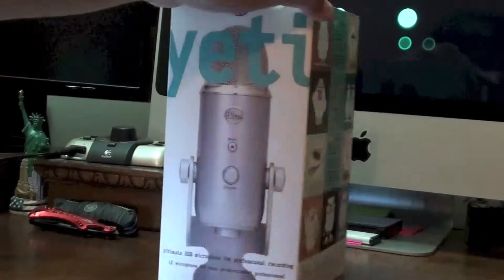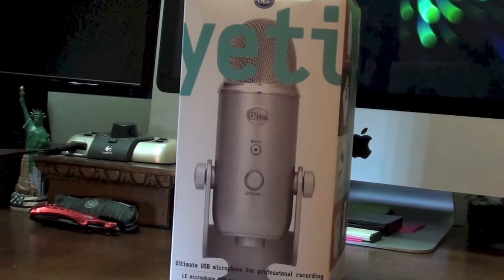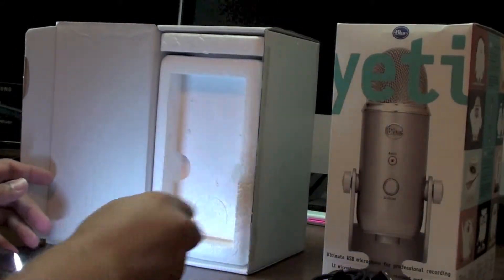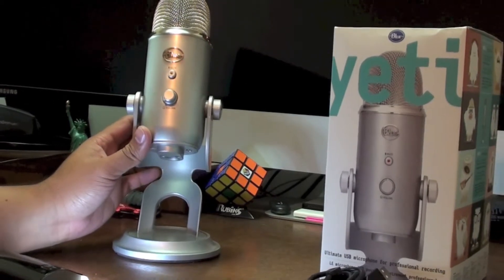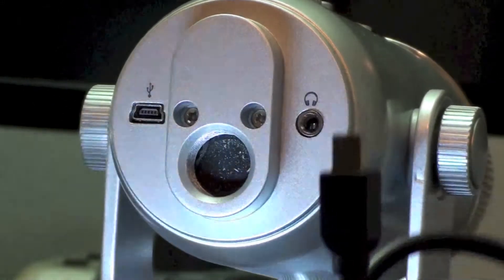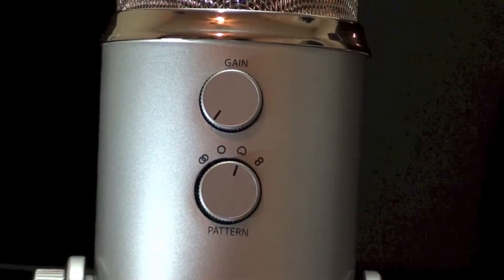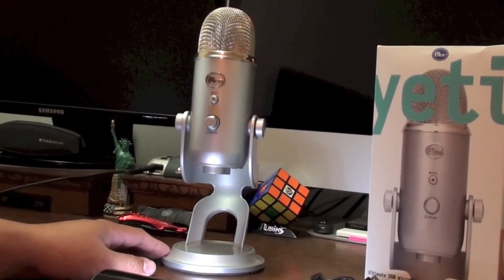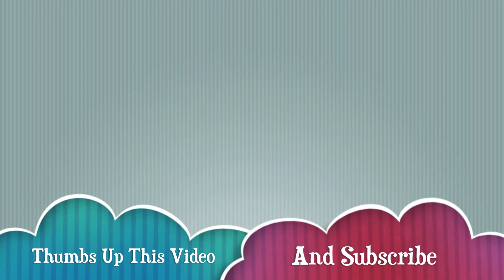Blue Yeti Microphone Review and Sound Test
Hi this is southcoastdesignz for a unboxing and test of the Blue Yeti microphone.  I just upgraded my mic for my Youtube videos.  And I wanted to give them a better quality voice to hear.  This Blue Yeti is a great microphone!  It a little big on my best and I have two 24in monitors on my dest and it still looks big.

So what are you currently using?
Do you want to up grade?
Did you think my video sounds better with my new blue yeti?